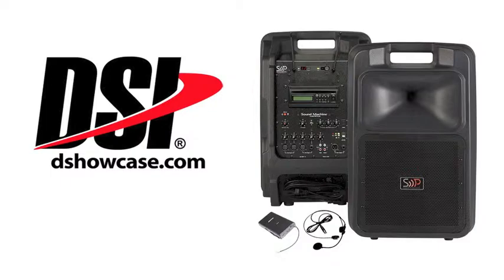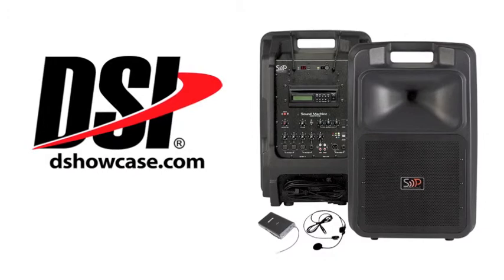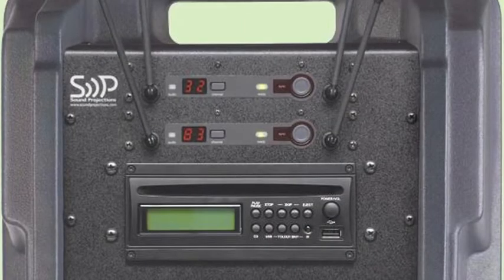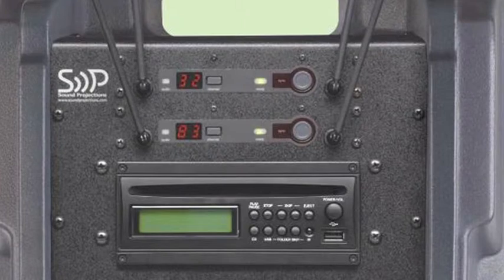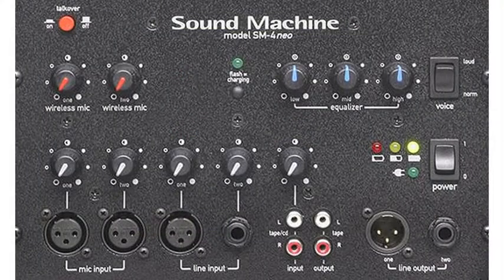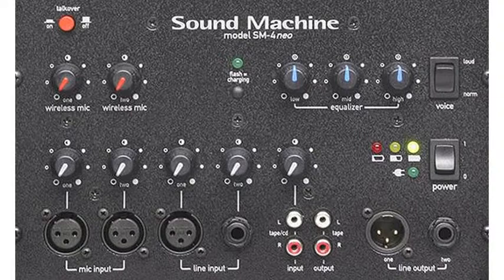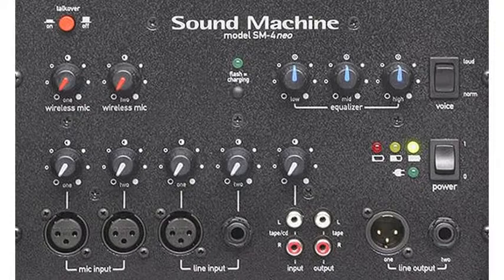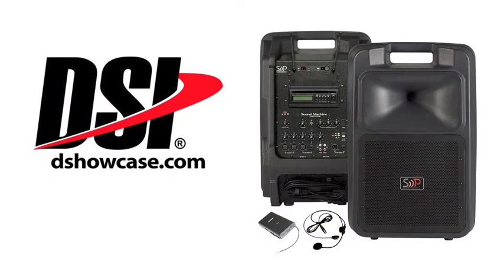Sound Machine (by Sound Projections & DSI)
- The Sound Machine is the LOUDEST portable sound system on the market and has an amazing 6 hour battery life.  This video walks you through every feature of the Sound Machine and helps you determine if this unit is best for your band or organization.